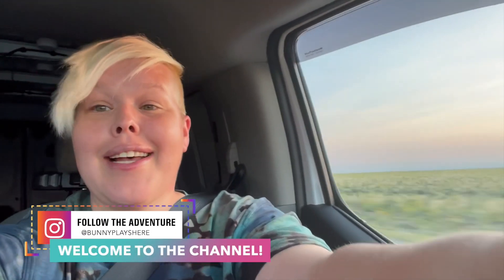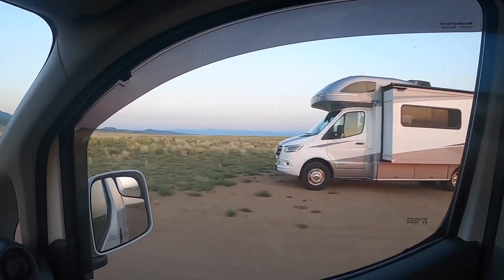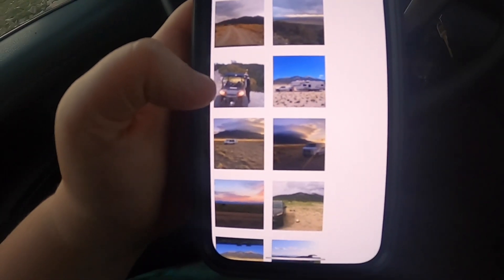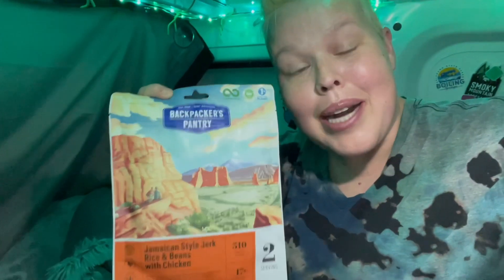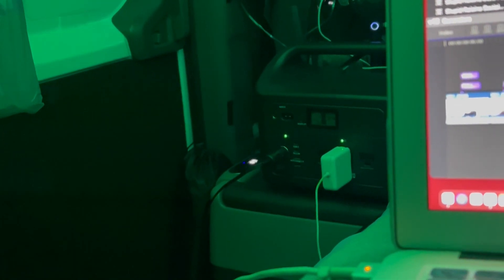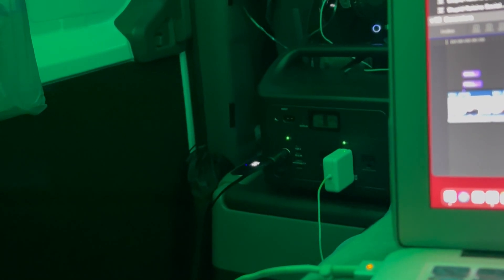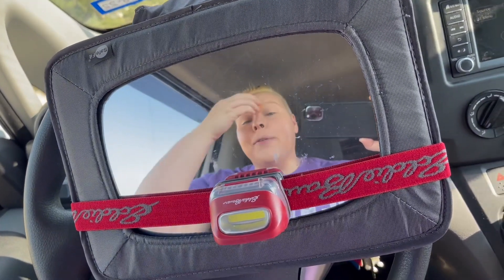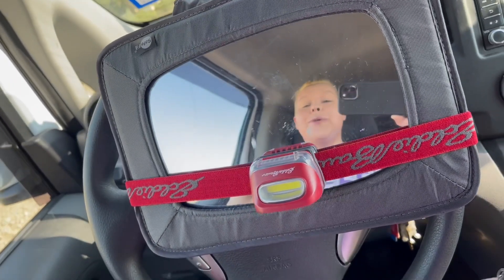Where To Camp For Free Outside of the Great Sand Dunes National Park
Scoring a campsite inside one of the many National Parks can be a bit tough during the summer months.    But it doesn't have to be a deal breaker on you visiting one of the many amazing locations.   Instead you might look just beyond the bounds at the many camping options surrounding the outer perimeters and you could find a hidden gem!

Today we are exploring the outer areas of the Great Sand Dunes National Park and finding a FREE Campsite with a great Mountain View!   Come see what today's campsite looks like and check out a bit of the behind the scenes of what it is like to really travel in Van Life!